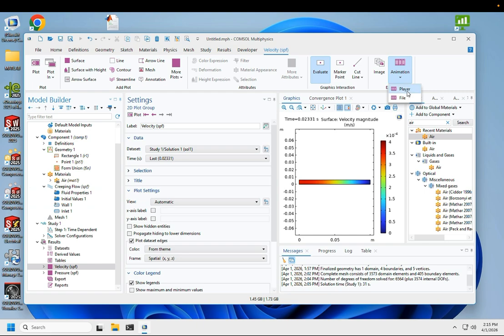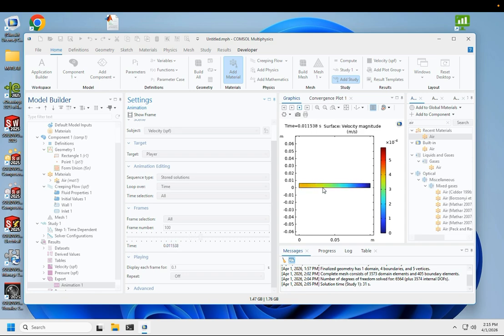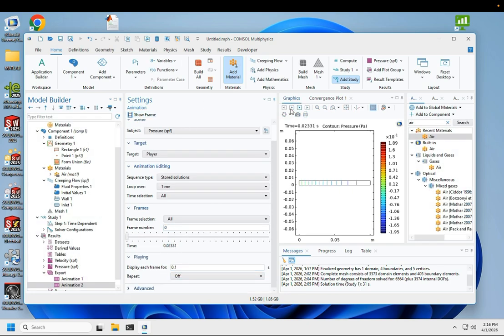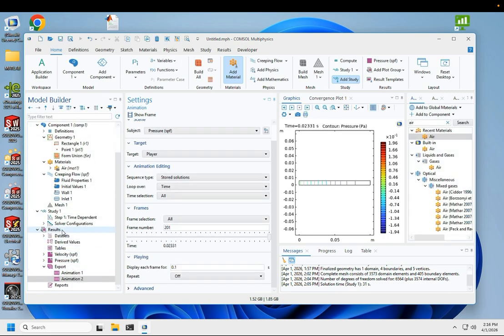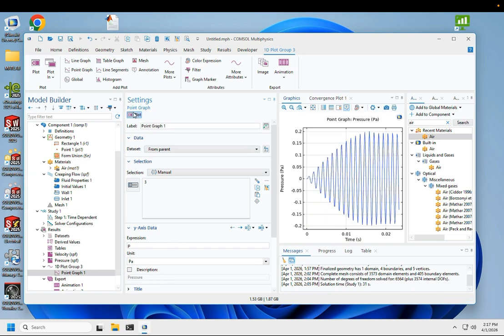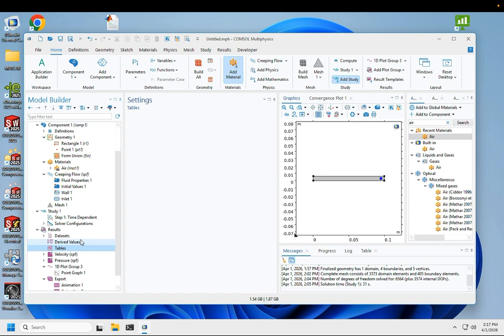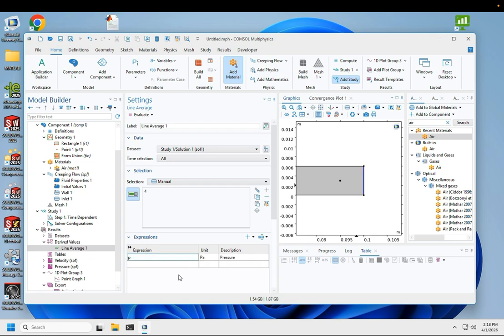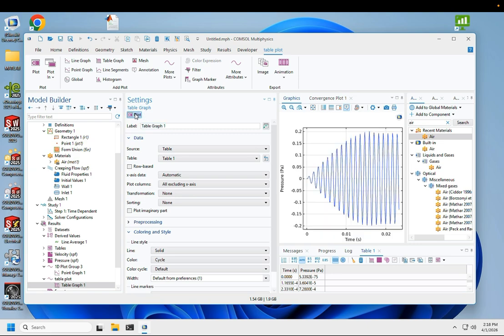Animating and plotting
This shows how to animate your pressure or velocity and plot a single point with time.